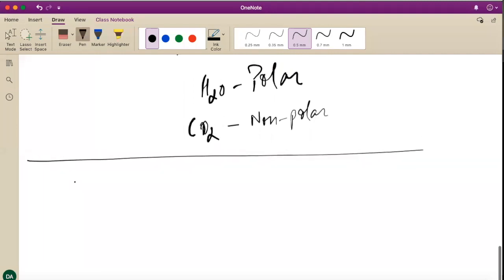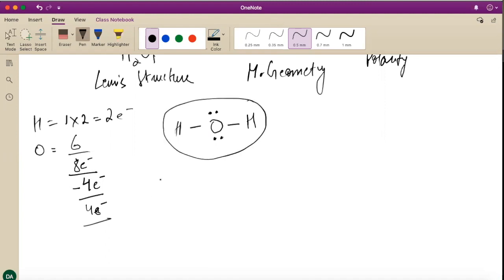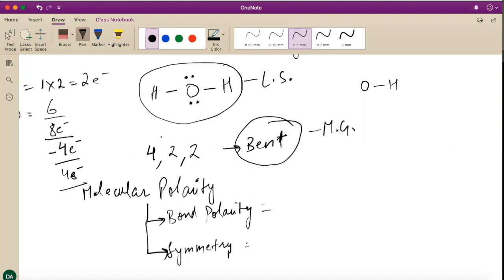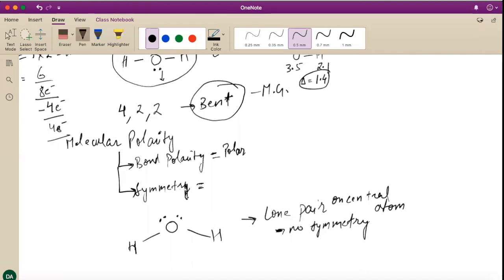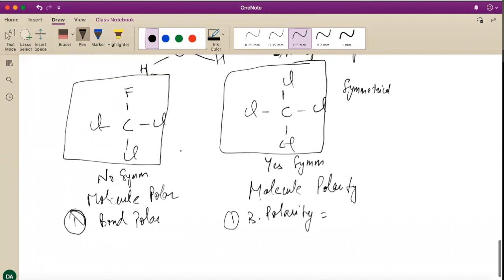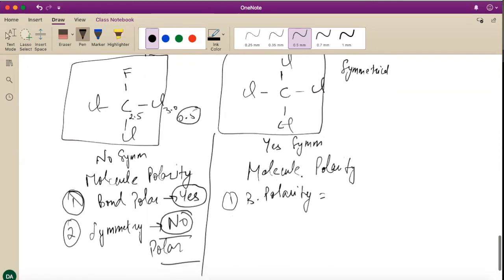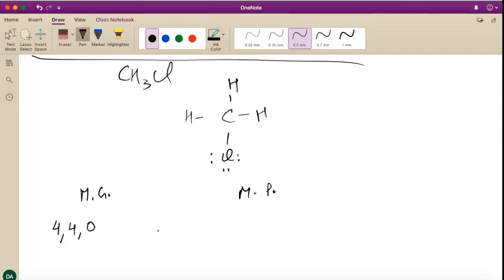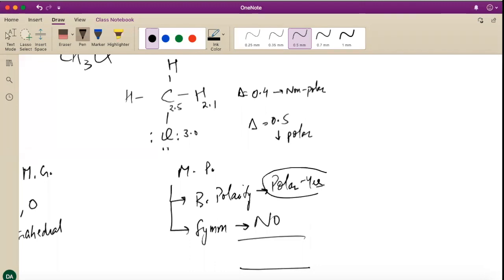Week 4 Lecture 7 Lewis Structure Molecular Polarity 2